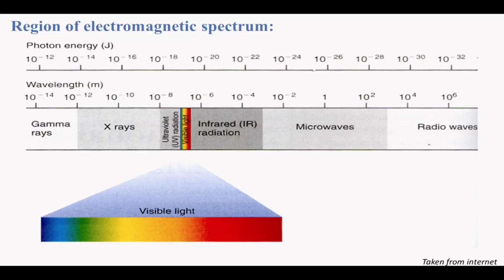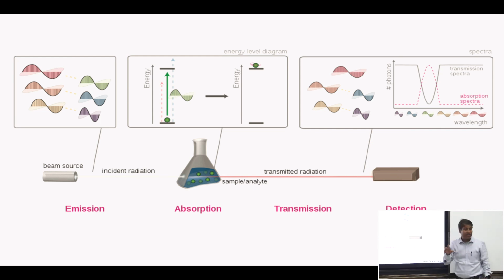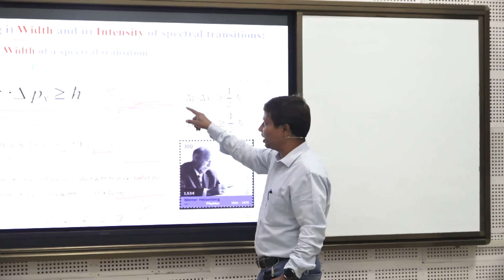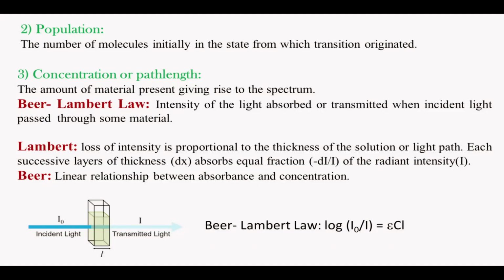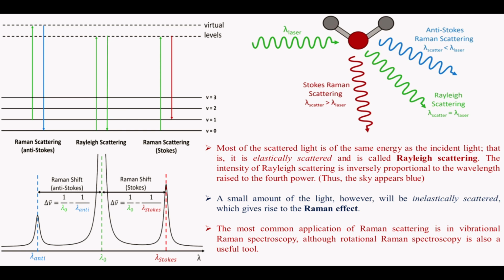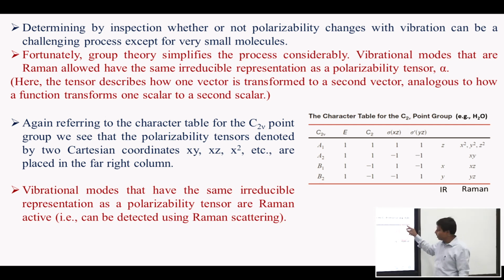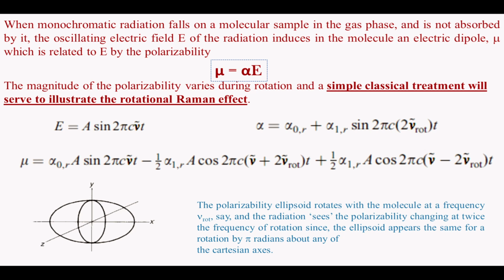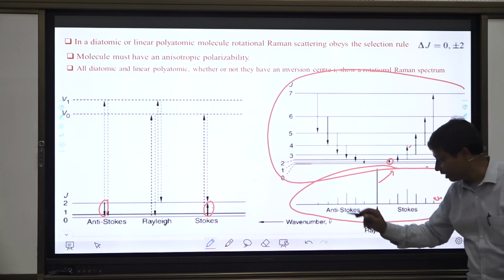Lecture 2 Introduction to FT-IR and Raman spectroscopy by Prof. Satyen Saha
Introduction to vibrational spectroscopy with special emphasis on FT-IR and Raman spectroscopy by Prof. Satyen Saha, Dept Chemistry, BHU on 24/02/25  in S S Bhatnagar Hall, Chemistry